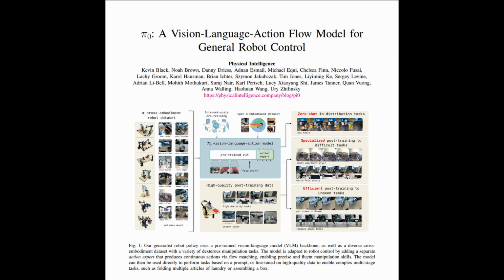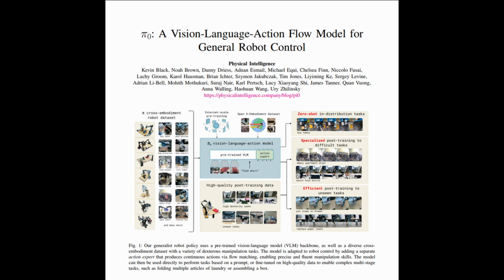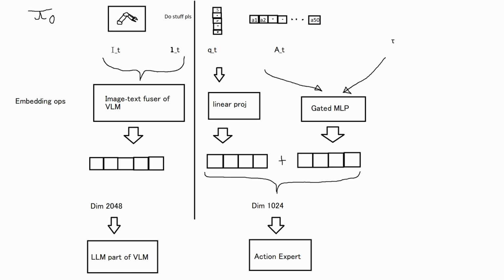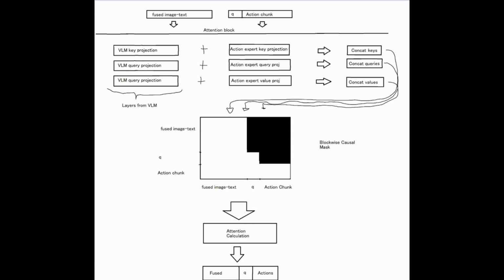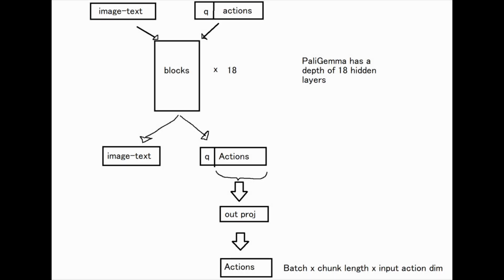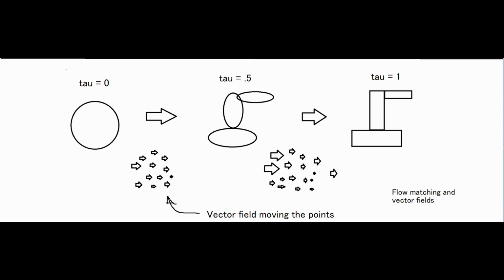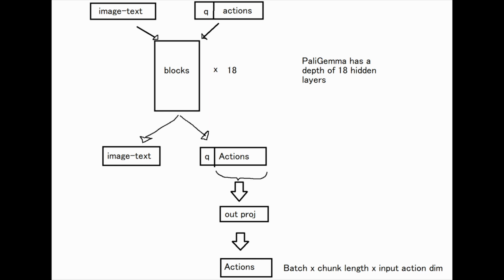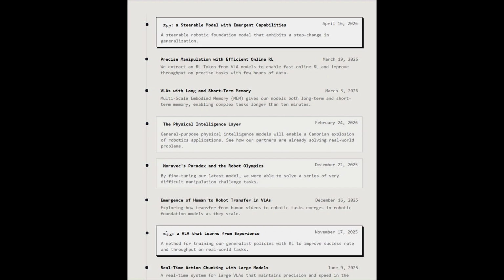Pi.0 Deep Dive: Flow Matching in Vision-Language-Action Models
A walkthrough of 'pi_0: A Vision-Language-Action Flow Model for General Robot Control' by the Physical Intelligence team. This paper is from 2024, so a little old now, but since it is the foundation of all Physical Intelligence subsequent models it is important to know the foundation. I hope you find the video helpful!

If I messed anything up or left out something you found important please say so in the comments